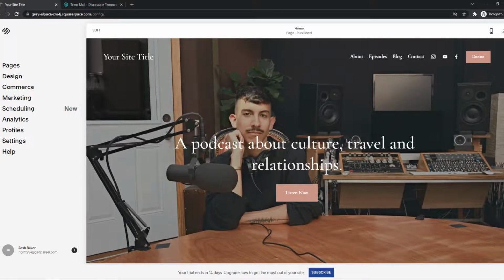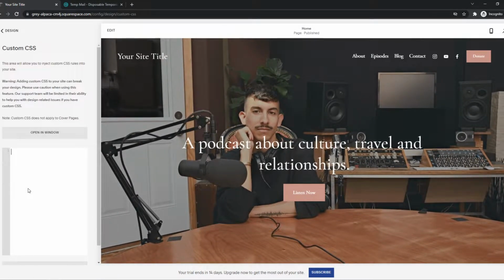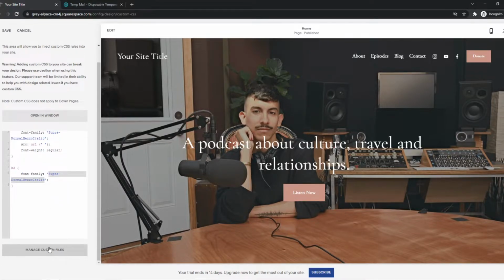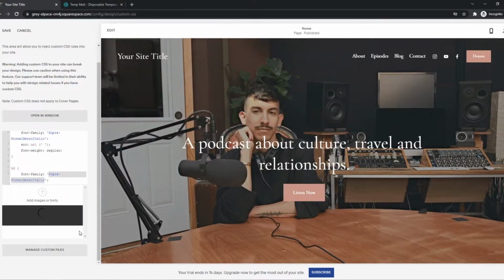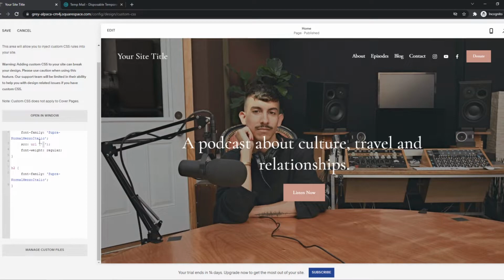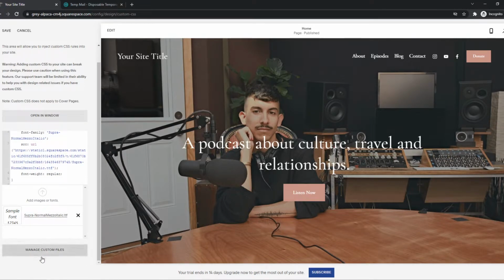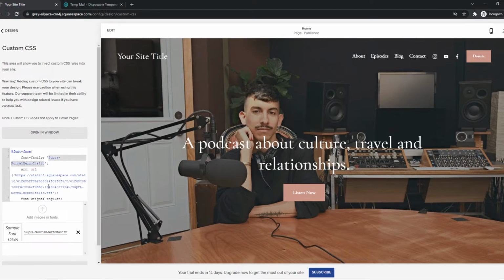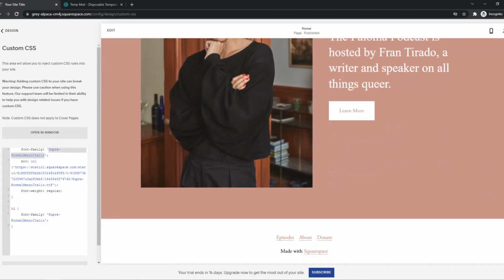How to Add Your Own Font to Squarespace (Full Guide)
Learn How to Add Your Own Font to Squarespace (Full Guide)

In this video I show you how you can add custom font to squaresapce. Do you wonder how you can add your font in squarespace 2022. I'll show you exactly how to do that.

     font-family: 'Supra-NormalMezzoItalic';
     src: url (' ');
     font-weight: regular;

h2 {
     font-family: 'Supra-NormalMezzoItalic';